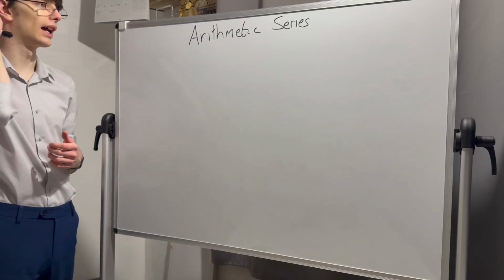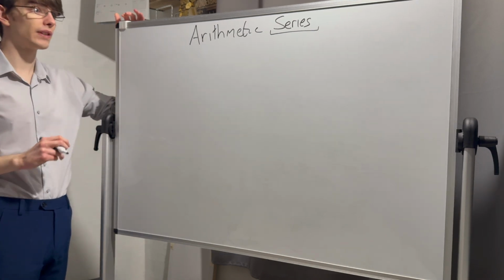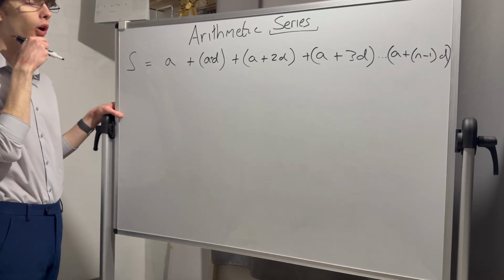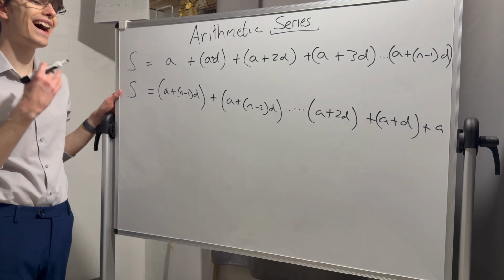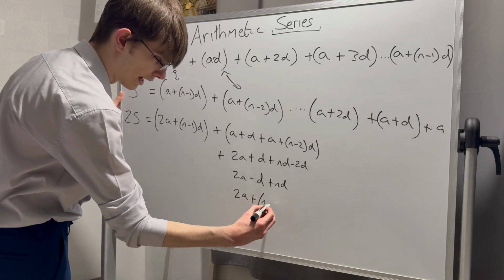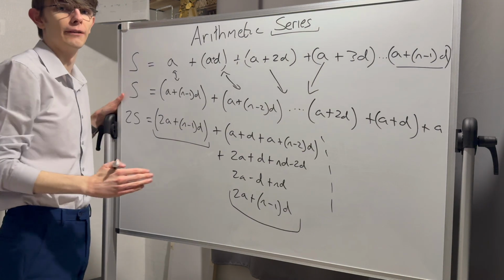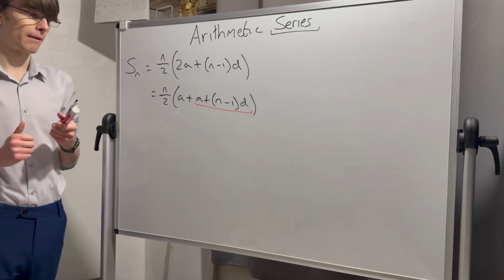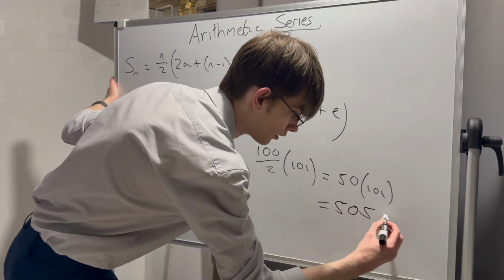What is an Arithmetic Series?